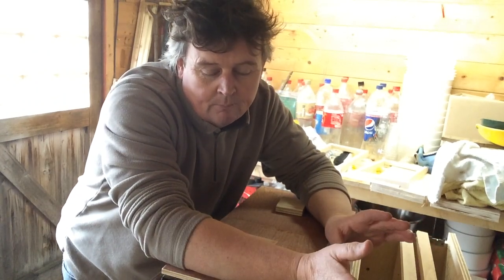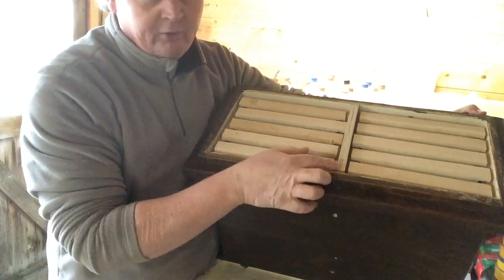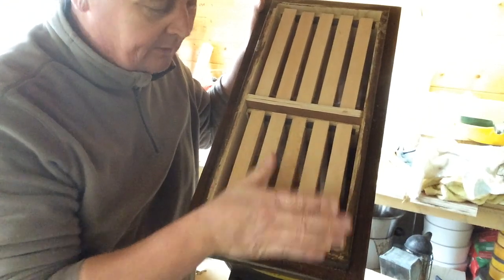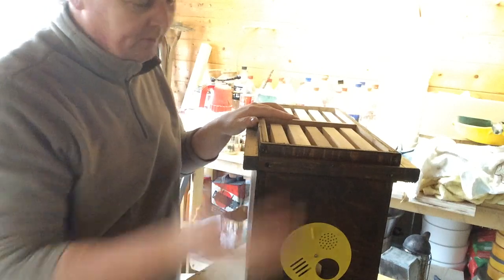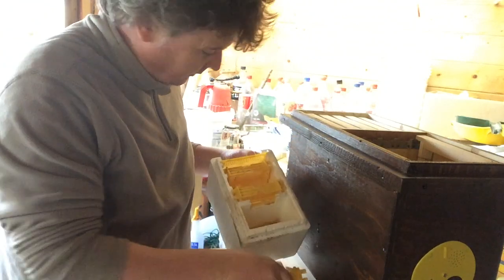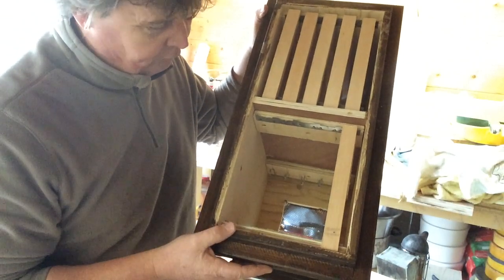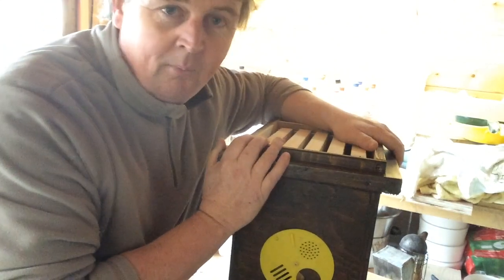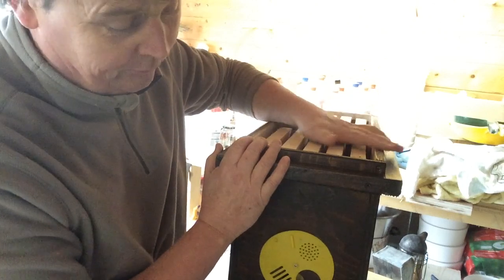Nucs and Mating nuc Production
This video is about Nucs and Mating nuc Production